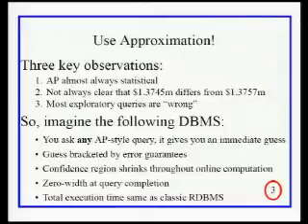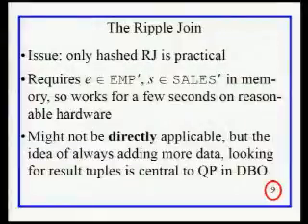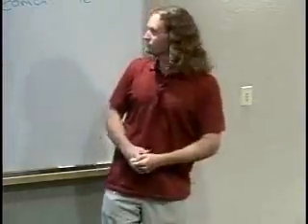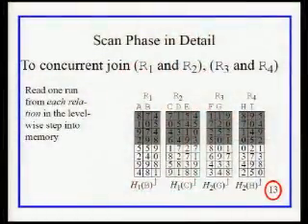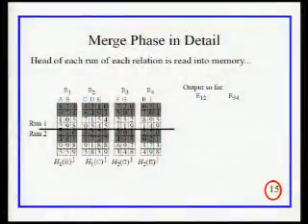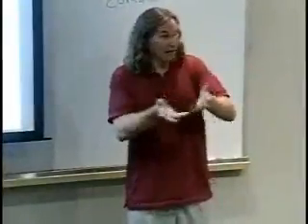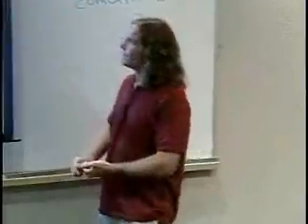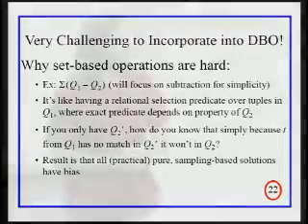Supporting Scalable Online Statistical Processing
Data warehousing and analytic processing have been active areas of database research and development for nearly two decades, and many experts now consider these problems to be solved, especially with regard to performance. However, an argument can be made that users and databases have simply reached an uneasy truce with regard to analytic processing. If users avoid ad-hoc, exploratory queries that might take days to execute, then the database performs just fine.    In this talk, I will describe query processing in database system called DBO that is designed from the ground up to support interactive analytic processing. Like traditional relational database systems, DBO can run database queries from start to finish and produce exact answers in a scalable fashion. Our initial results show that DBO has all of performance of a traditional system when processing analytic queries. However, unlike any existing research or production system, DBO is able to produce statistically meaningful approximate answers at all times throughout query execution. These answers are continuously updated from start to finish, even for huge queries requiring arbitrary quantities of temporary secondary storage. Thus, a user can stop execution whenever satisfied with the query accuracy, which may translate to dramatic time savings during exploratory processing.